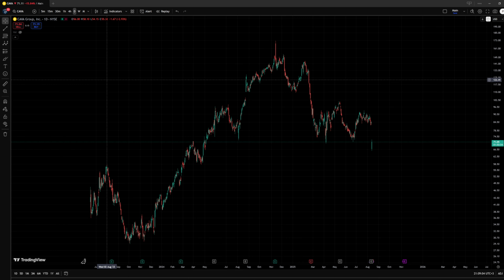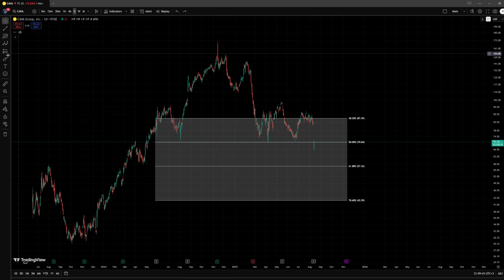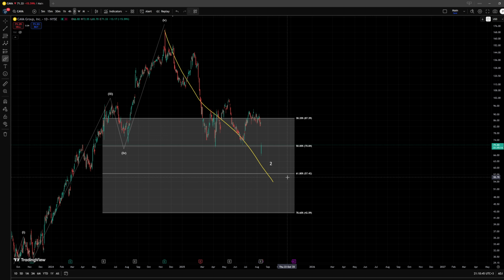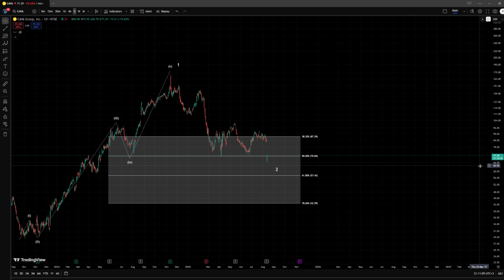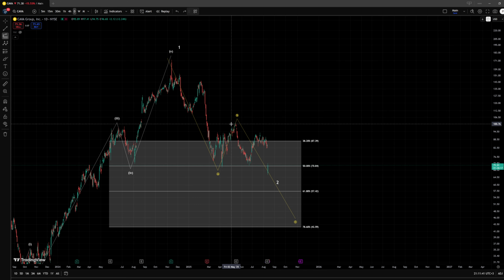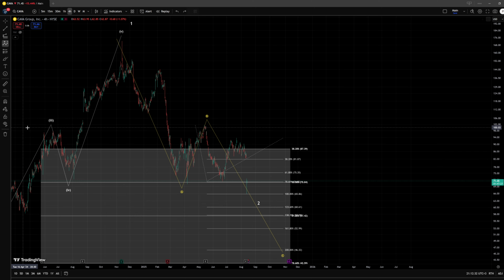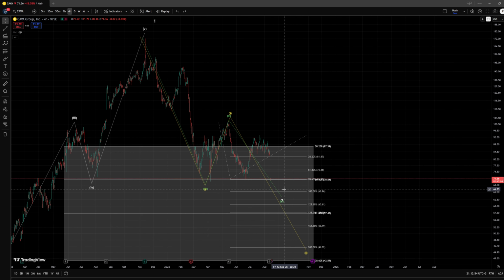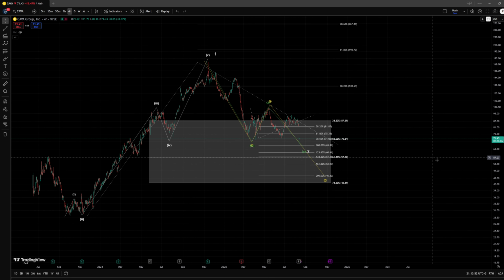CAVA Stock Analysis with Elliott Wave + Trade Setup